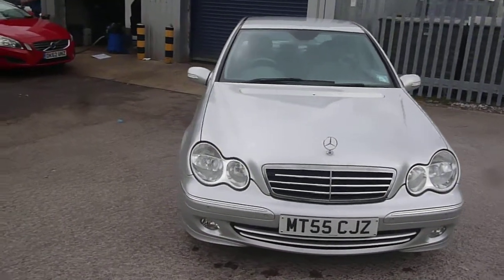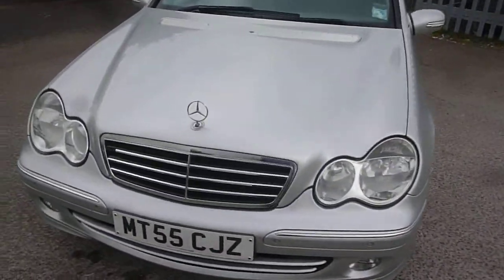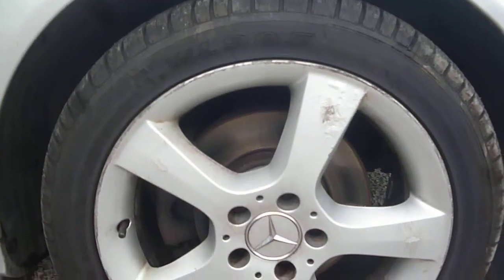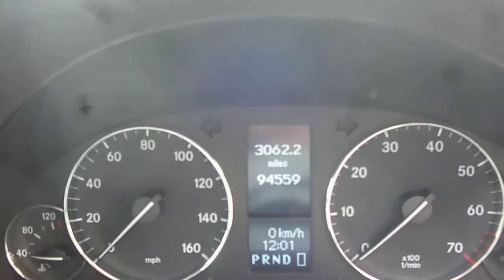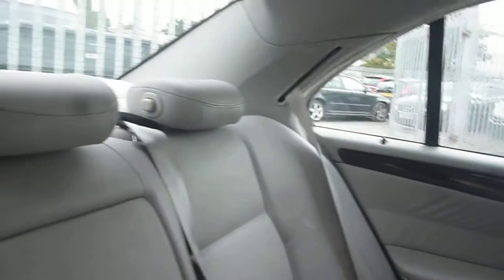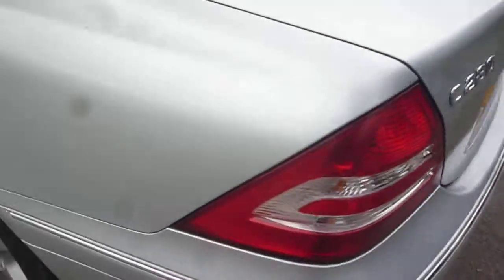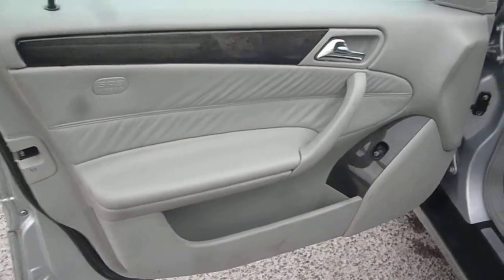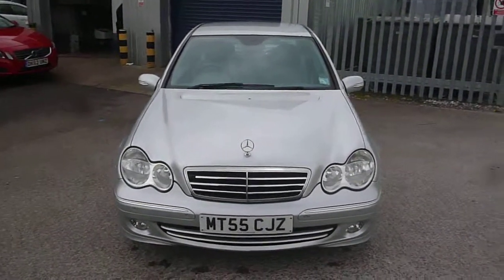www dealerpx com